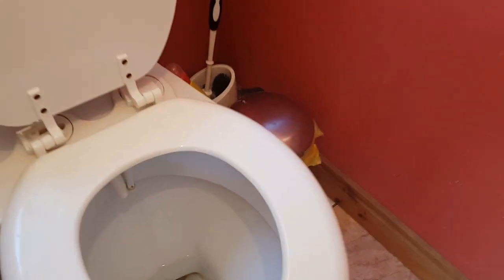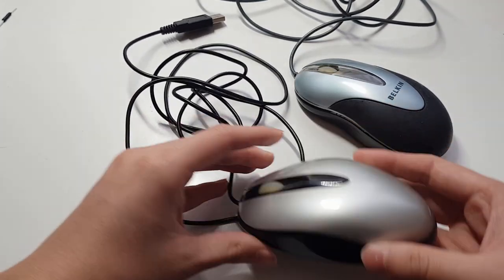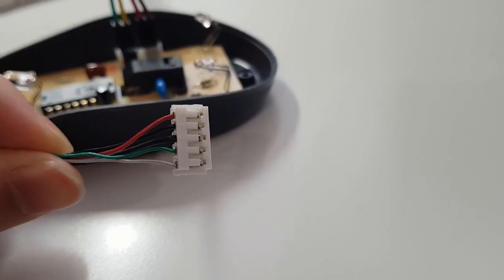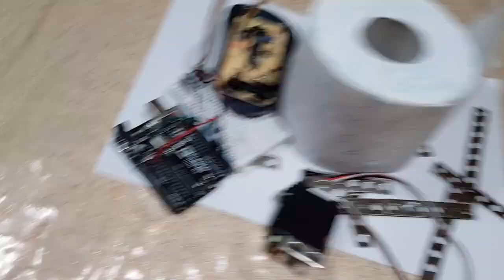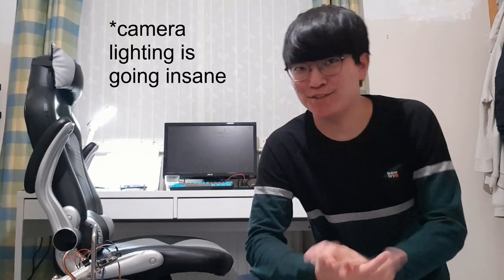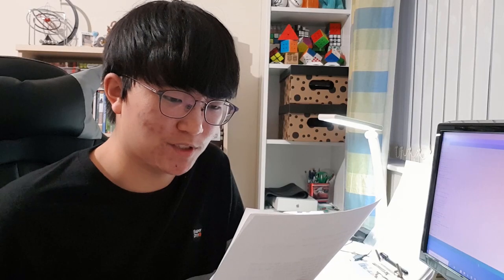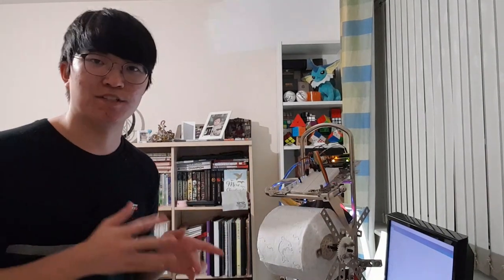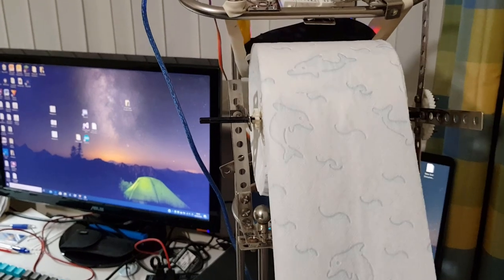i made a toilet paper robot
Quarantine drives people to insanity. Due to the massive strive for toilet paper, I gave a simple demonstration on taking advantage of a mouse sensor using an arduino to make a robot that stops YOU from using more toilet paper than you should be.

Other music:
Ji-Eun's Sunset
jump man 93 - bruh

sorry if i copied Reeve's style in some parts, i'm a big fan.
*reuploaded to fix sound issues